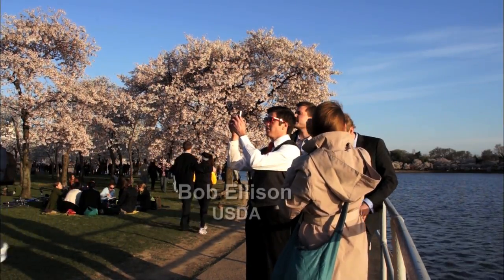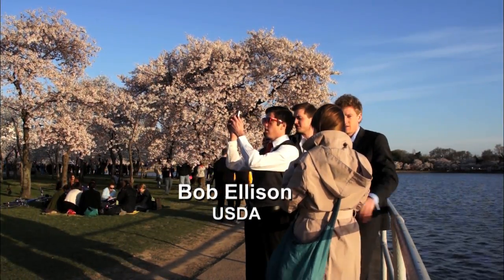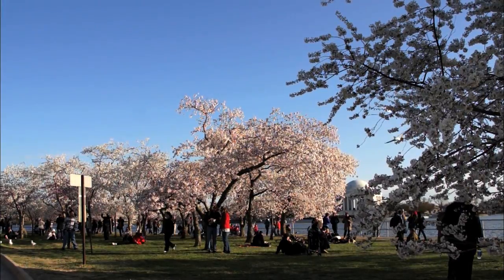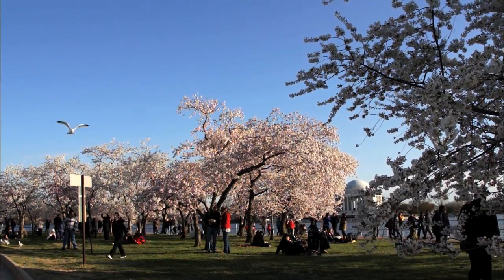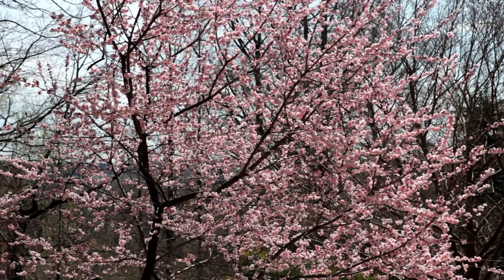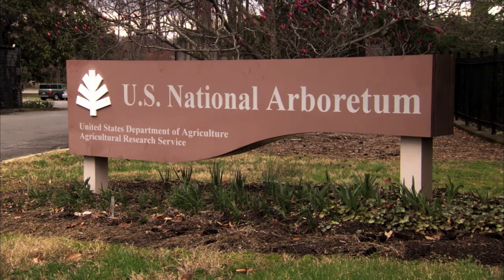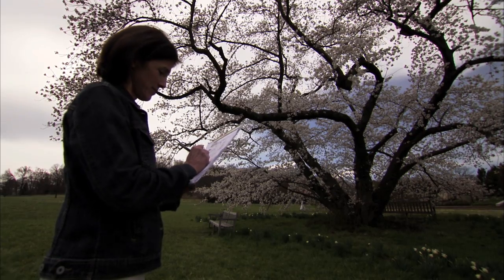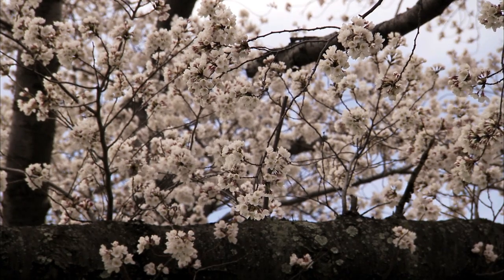Cherry Tree Research At National Arboretum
The cherry blossoms are in bloom in Washington, D.C. and are attracting tourists and researchers.